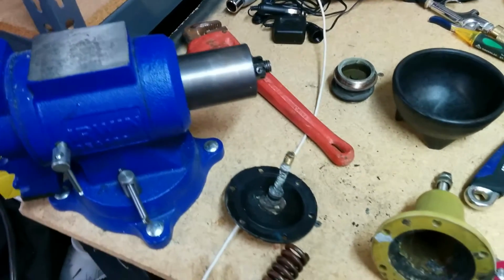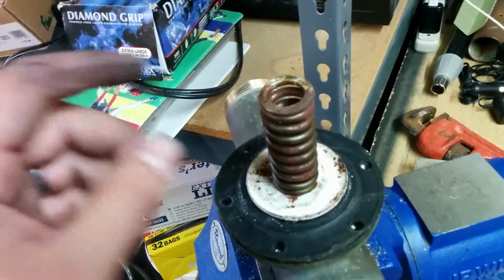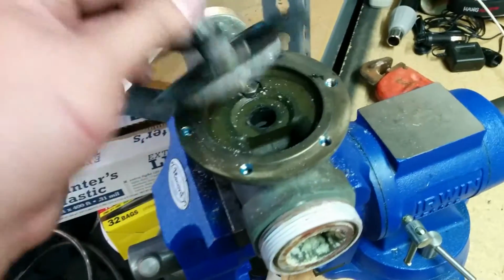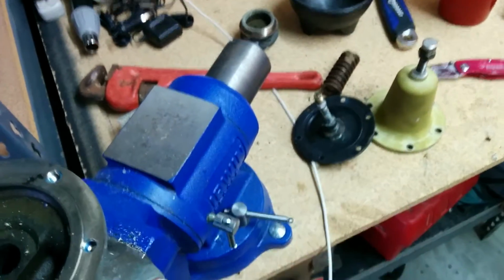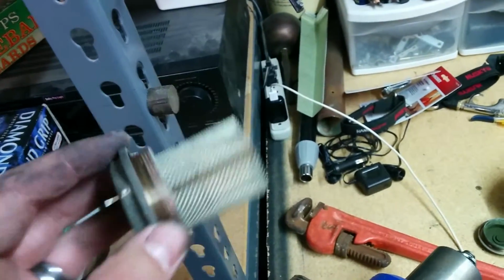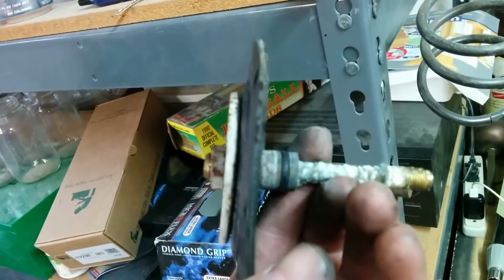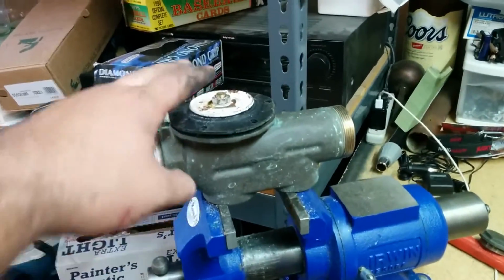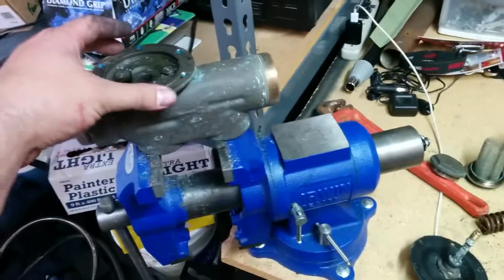Water Regulator Opperation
Briefly explain the internals of a water pressure regulator